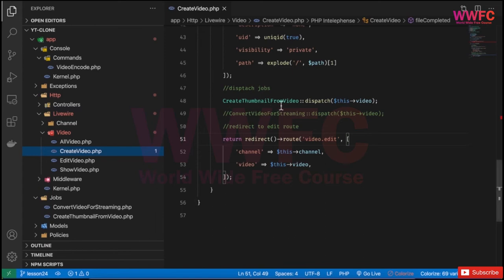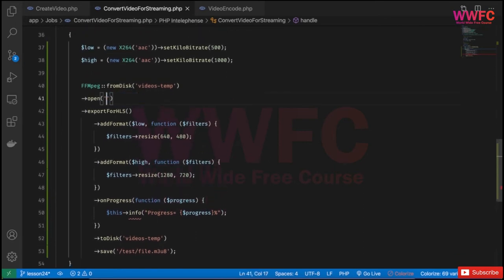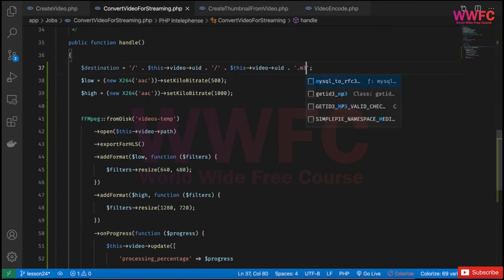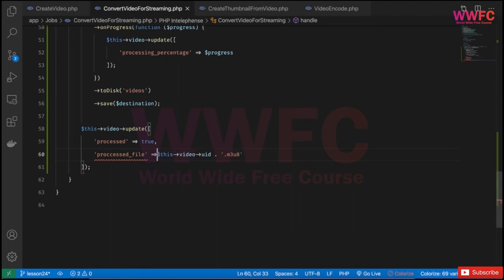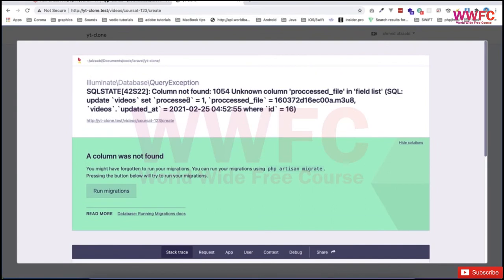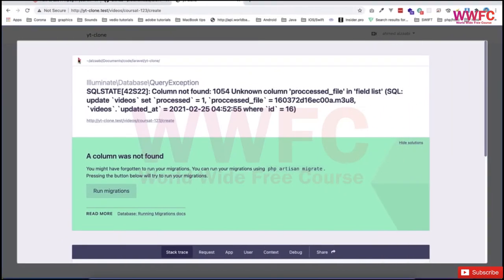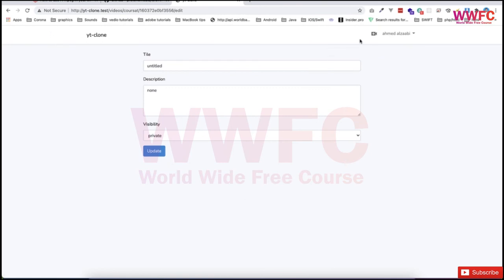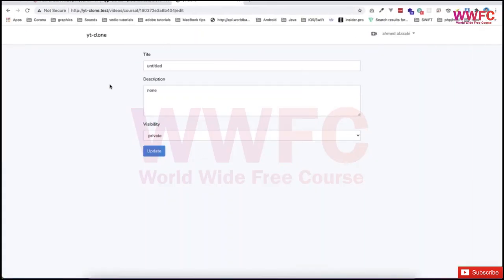Dispatch Video Encoding Job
Hello Friends, I have shared website like Youtube
I used video js , Livewire with backend used laravel
and this course have  explain with a diagram of how this is structured and which step I will take to make the features.
So I hope It can be really helpful for you.
And I will give u course like this

Youtube clone project wwfc
Youtube clone project world wide free course

Why Video.js?
Video JS
Video.js is a web video player built from the ground up for an HTML5 world. It supports HTML5 video and modern streaming formats, as well as YouTube, Vimeo, and even Flash (through plugins, more on that later).

It supports video playback on desktop and mobile devices. The project was started mid 2010, and now has hundreds of contributors and is used on over 450,000 websites.
Video js wwfc
video js world wide free course

Laravel
Laravel is a web application framework with expressive, elegant syntax. We’ve already laid the foundation
 — freeing you to create without sweating the small things.
Laravel tutorial wwfc
laravel tutorial world wide free course
laravel project wwfc

Livewire
Building modern web apps is hard. Tools like Vue and React are extremely powerful, but the complexity they add to a full-stack developer's workflow is insane.
It doesn’t have to be this way...

It's not like anything you've seen before. The best way to understand it is to just look at the code. Strap on your snorkel, we're diving in.
livewire wwfc
laravel with livewire tutorial wwfc
laravel with livewire world wide free course
livewire full tutorial

You Learn this course basic to Advanced, don't skip this video cause every step very important to you.
 So see this  course step by step and enjoy it